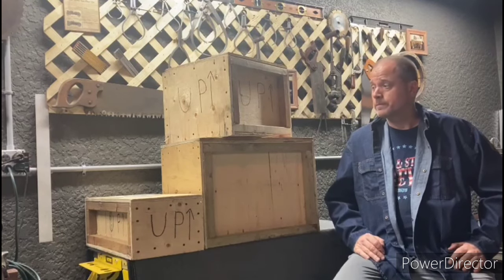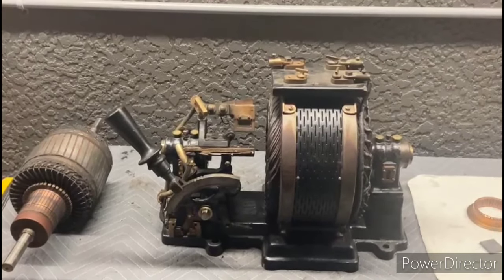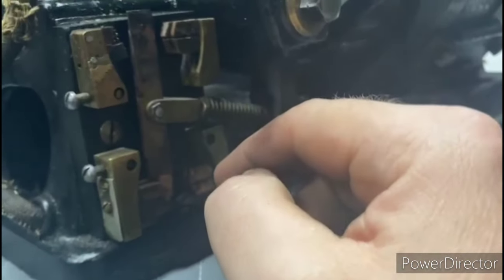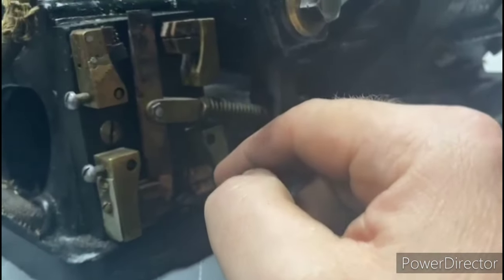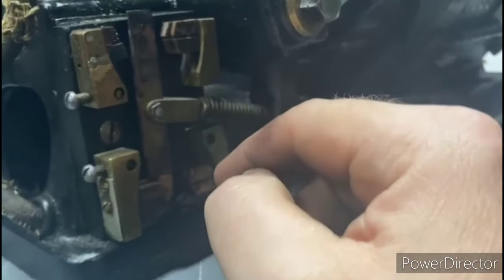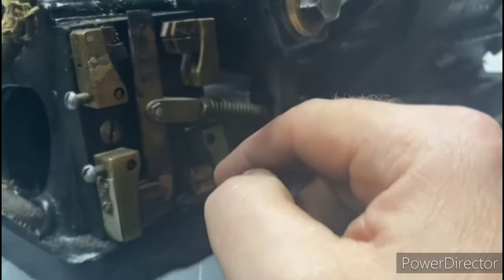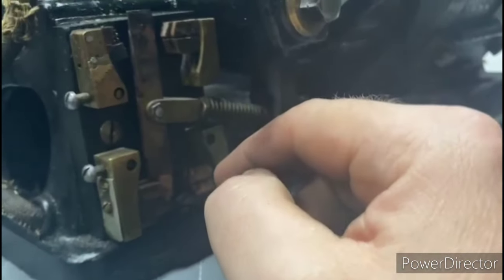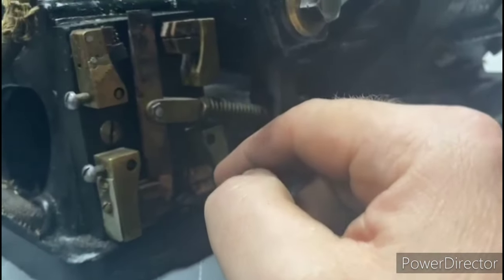Emerson Electric: Manual Start, Antique Motor circa 1900. Conservation & Restoration.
In this video we tear down a very rare motor from Emerson Electric. These are not not repulsion start induction run but instead its series start induction run. The motor did not work at all when I received it. It has an armature fault. Through perserverance, I was able to get it running one last time.  From this point forward it will be on display only.